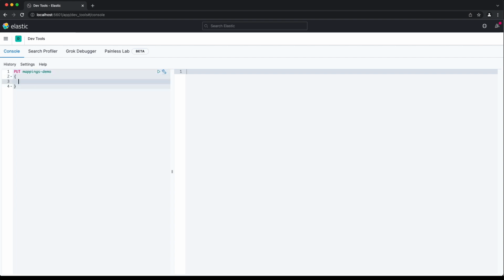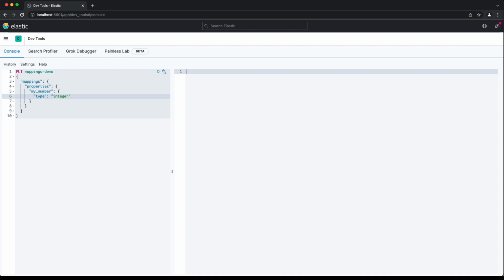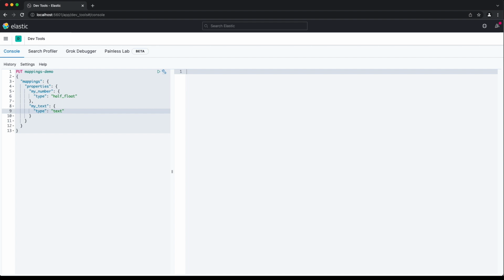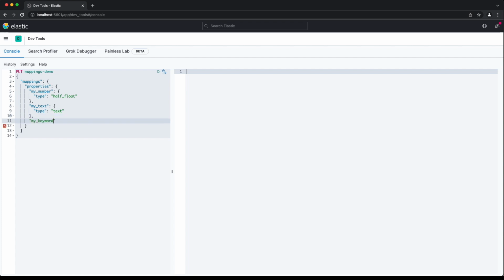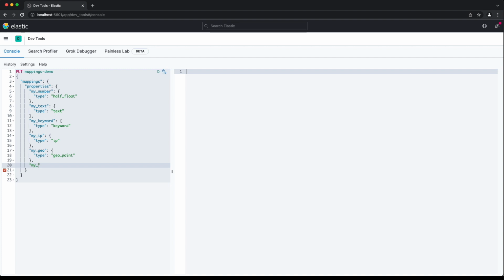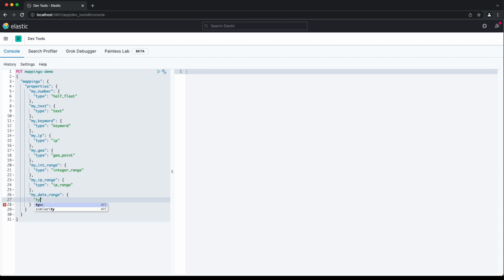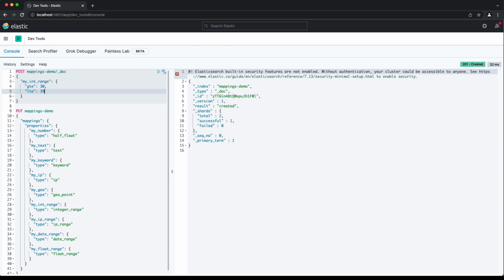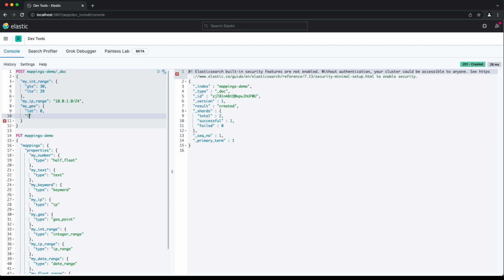Elasticsearch and OpenSearch field types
There is a huge range (pun intended) of different field types available in Elasticsearch and OpenSearch. In this lesson, I introduce some of the more commonly used ones.